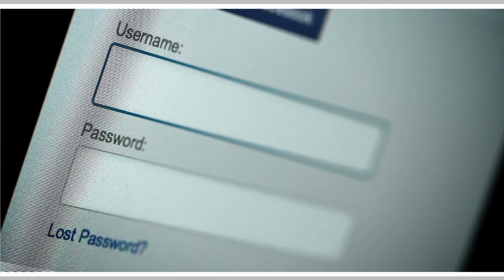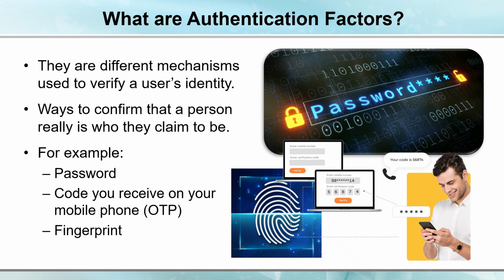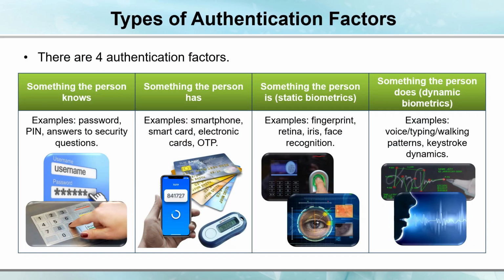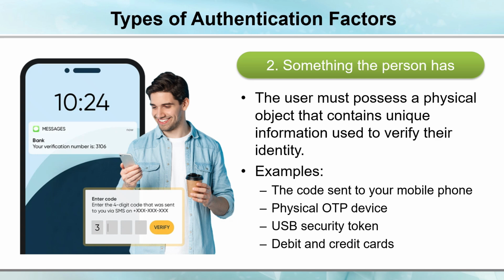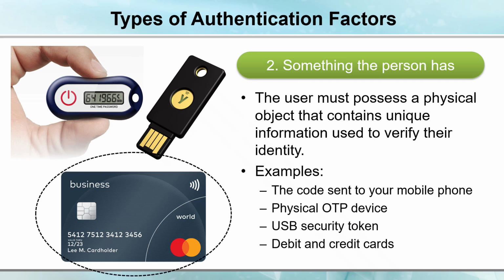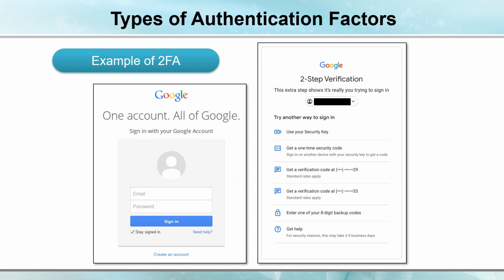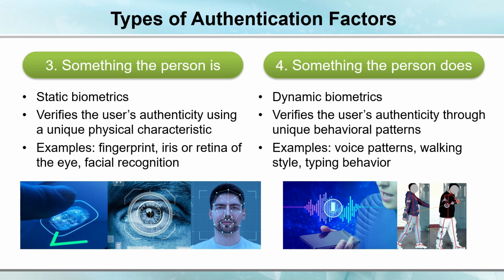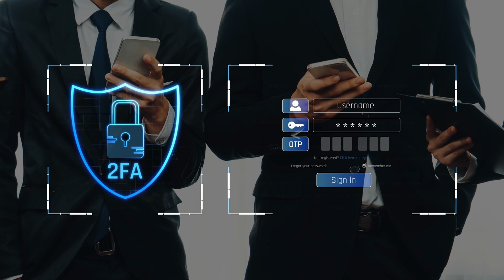2FA: Two-Factor Authentication (Video 4 of the Cybersecurity Awareness Course)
In this video, you’ll learn what Two-Factor Authentication (2FA) is, how it works, and why it’s one of the most effective ways to protect your online accounts. You’ll see different types of authentication factors, practical examples, real-world applications, and how to use temporary codes, tokens, or biometrics to strengthen your security. By the end, you’ll understand how to enable 2FA on your most important services and why this simple step can prevent attackers from accessing your information—even if they get your password.